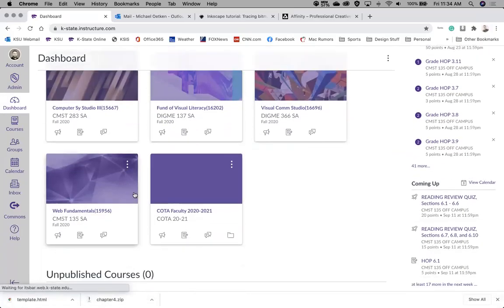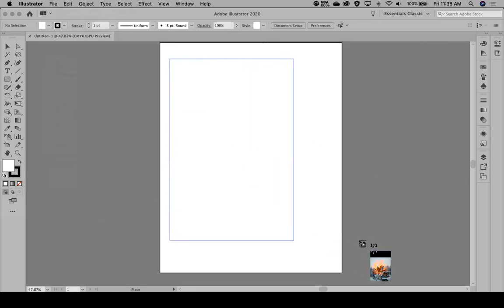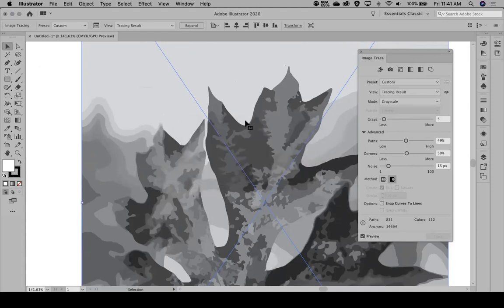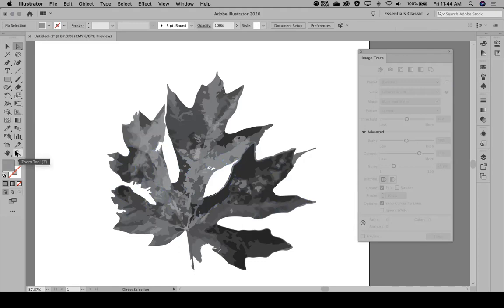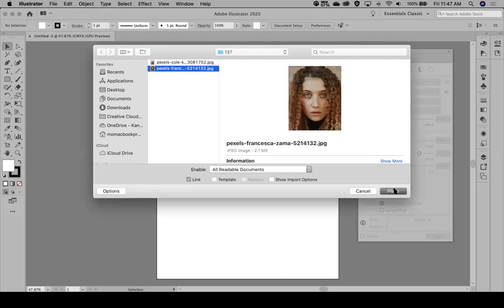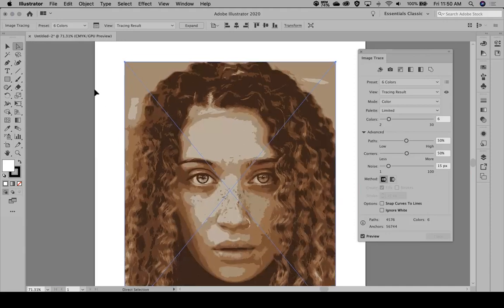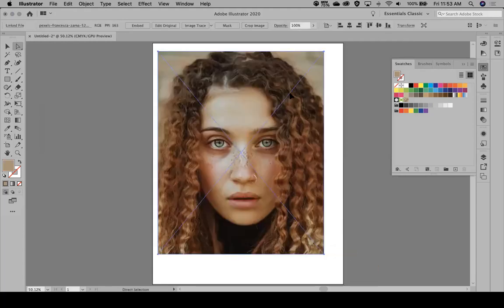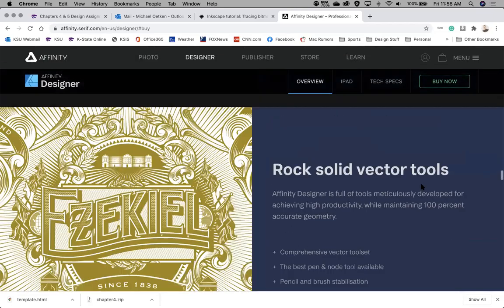KSU-DIGME-137-Sep-11-2020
Tutorial on how to use Adobe Illustrator's Image Trace feature and create vector illustrations from bitmap images.